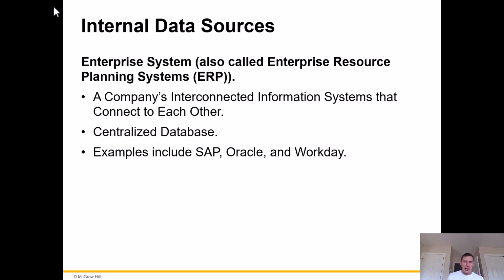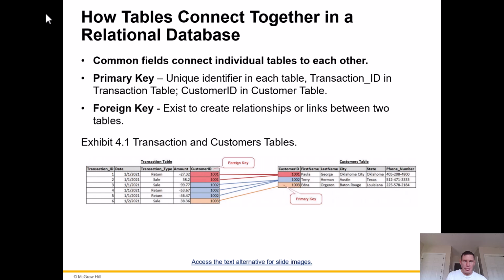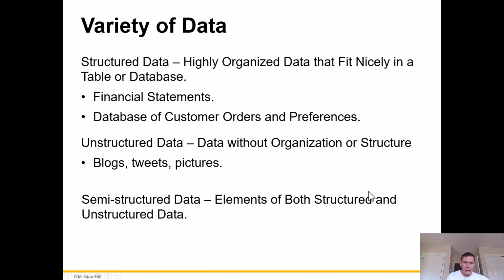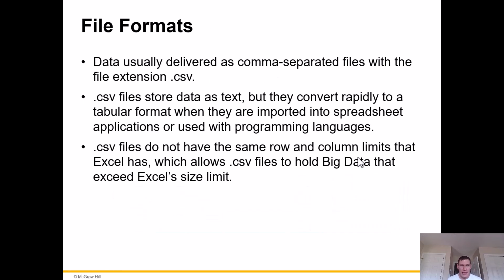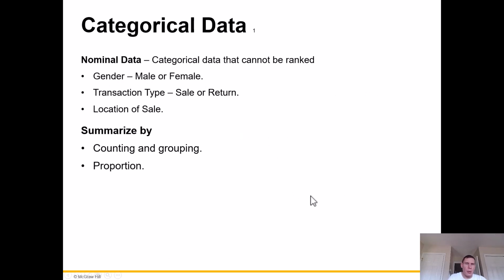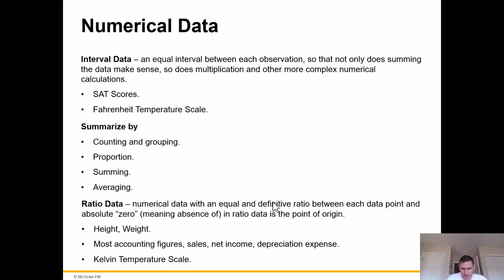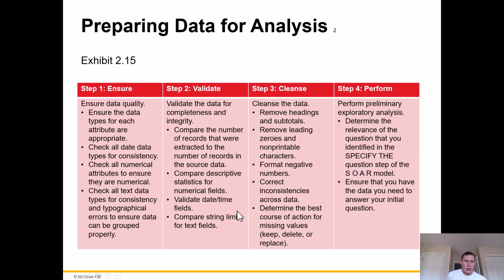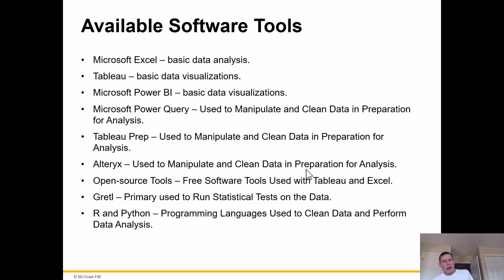Obtain the Data: An Introduction to Business Data Sources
Check out this video on Obtain the Data: An Introduction to Business Data Sources